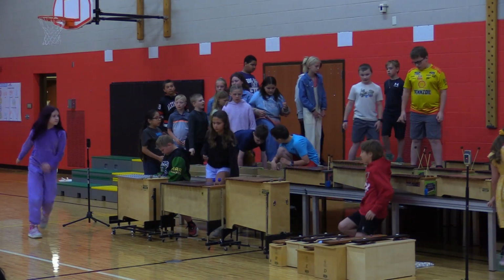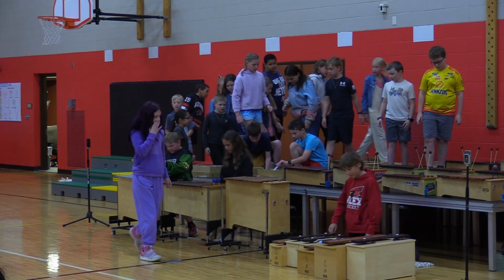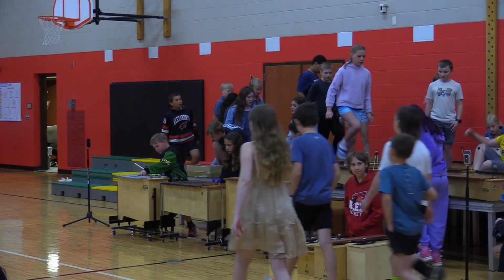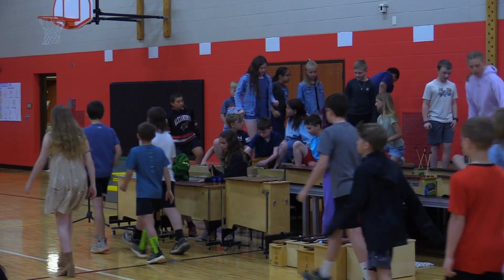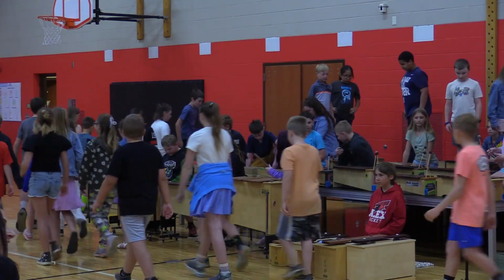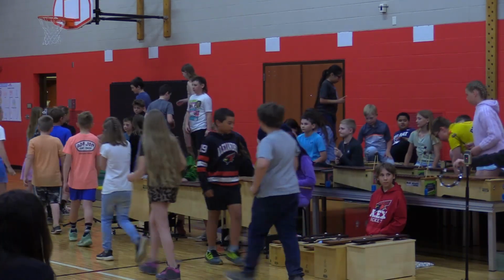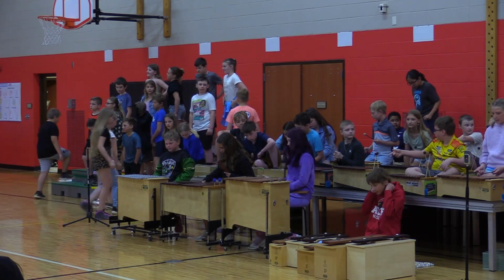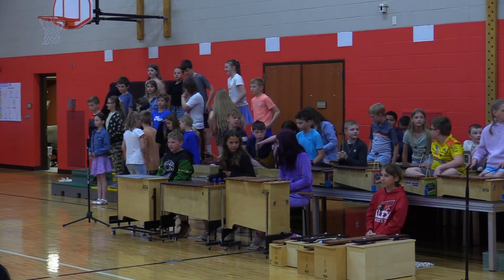Voyager Elementary - 4th Grade "Oz" Spring Music Program - May 9, 2025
Welcome to the official YouTube account for Alexandria Public Schools!